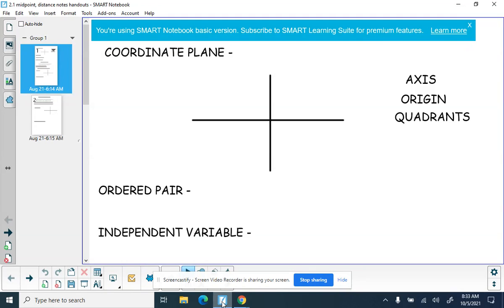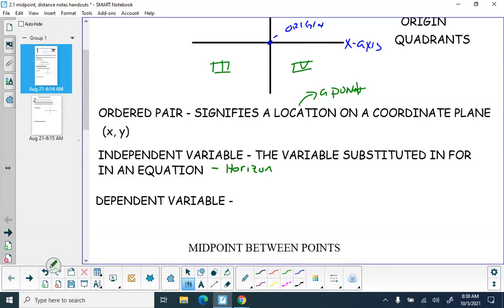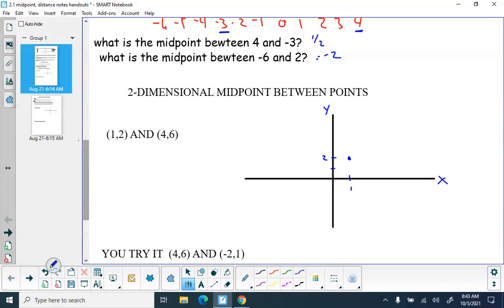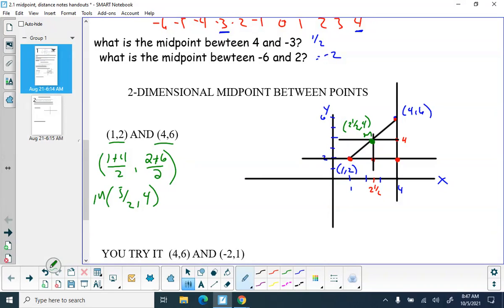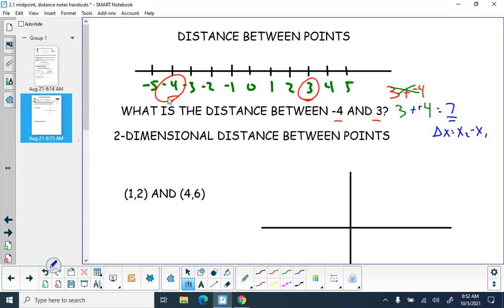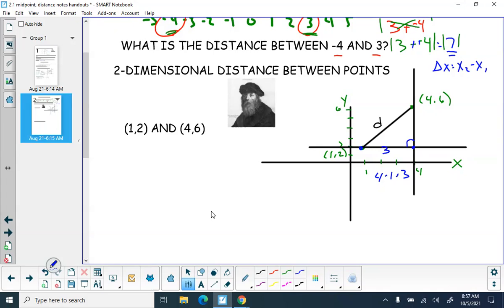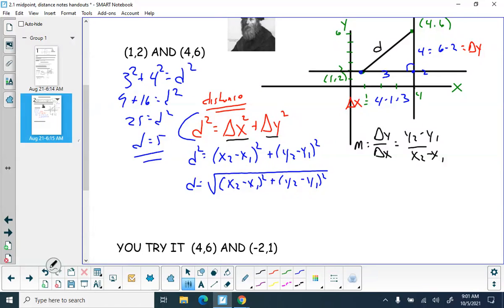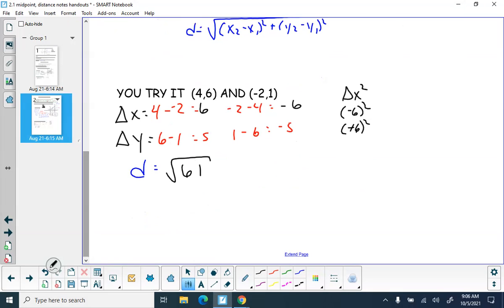Precalc 10/5/21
2 dimensional midpoint and distance